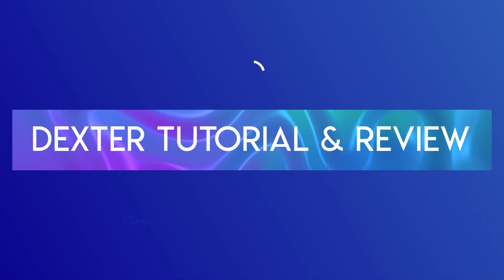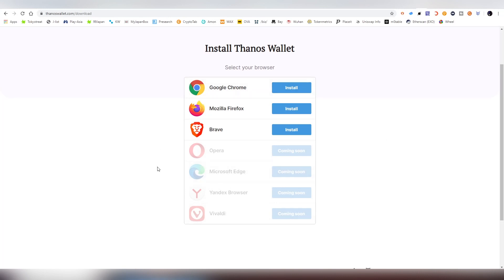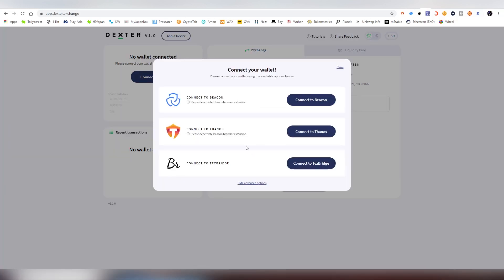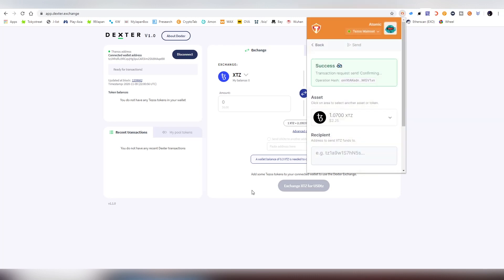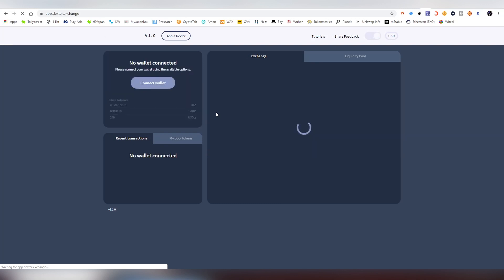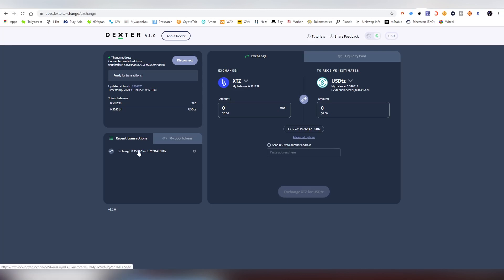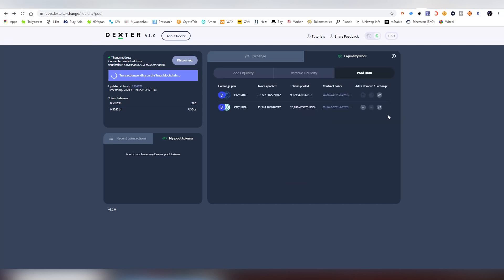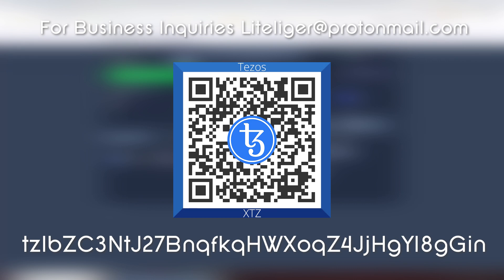Dexter Exchange Tutorial & Review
Today's focus will be on a new Tezos based AMM DEX called DEXTER that is currently on beta with three different tokens (more to be added in future). In this video ill be showing you how to trade, provide liquidity and how to connect to dexter exchange, whilst giving out thoughts and improvements i would like to see in the DEX in future.

other options are TezosBridge, Beacon Wallet and in future you can also try Magma wallet on mobile devices.
You can purchase Tezos from these exchanges below, if you are interested
Join my lounges to hang out and talk about general crypto stuff!